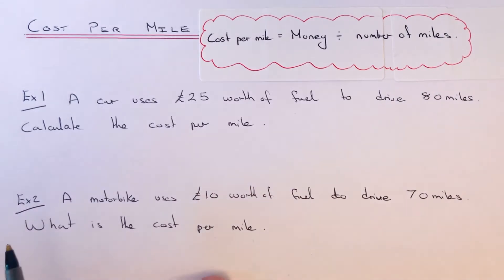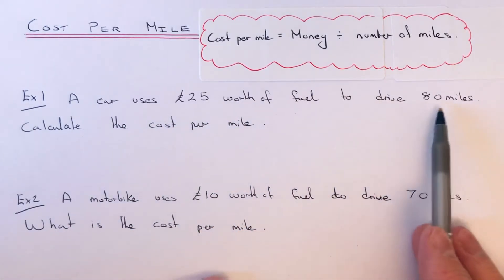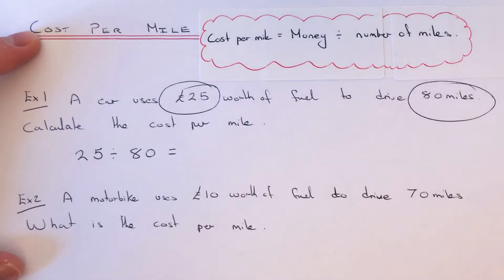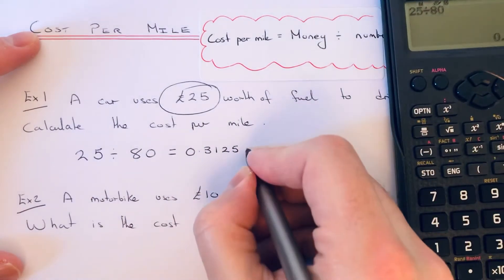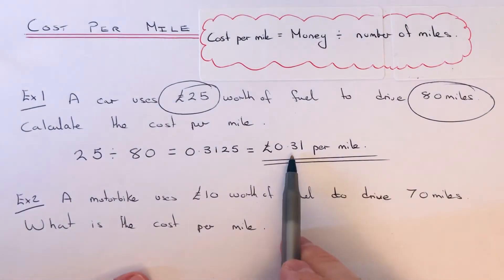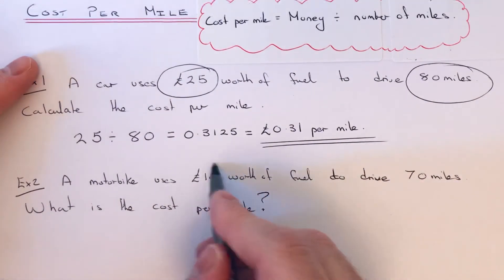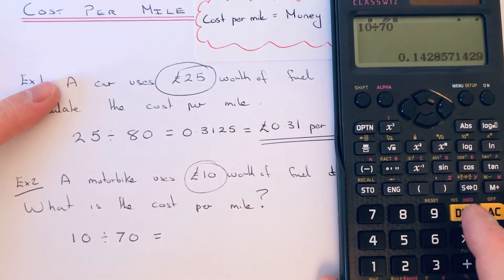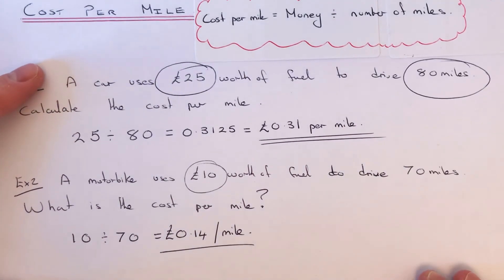Cost Per Mile. How To Work Out The Cost Per Mile Of A Journey.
In this video you will be shown how to work out the cost per mile of a journey. To do this divide the money by the amount of miles. Round your answer off to 2 decimal places where necessary.

So in example 1, a car uses £25 worth of fuel to drive 80 miles. To get the cost per mile divide 25 by 80 to give £0.31. This means the journey costs 31p per mile.

In example 2, a motorbike uses £10 of fuel to drive 70 miles. This time divide 10 by 70!to give £0.14. This means the motorbike uses 14p of fuel for every mile travelled.